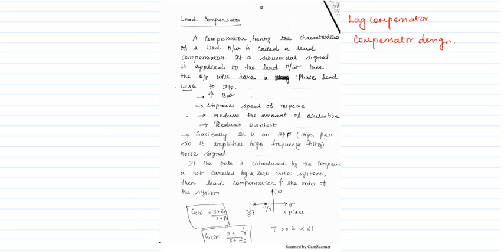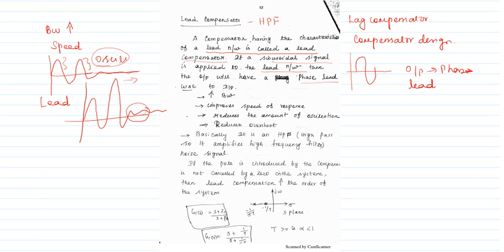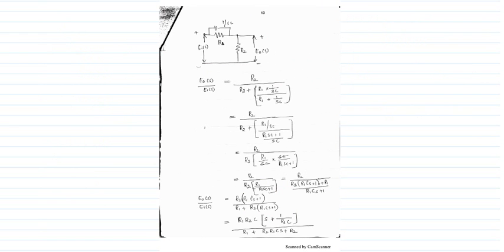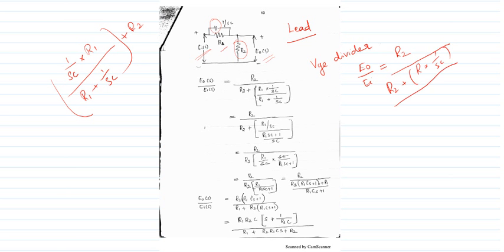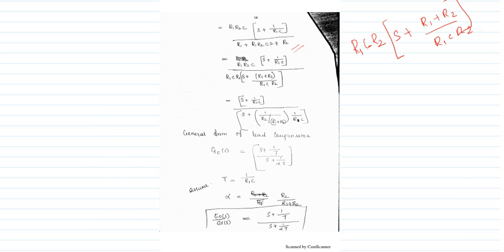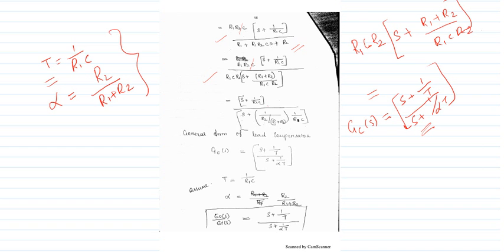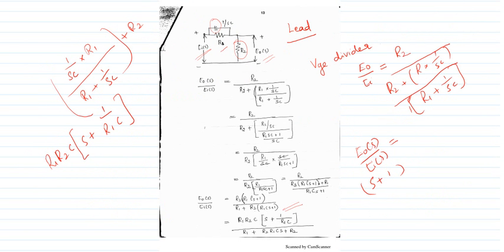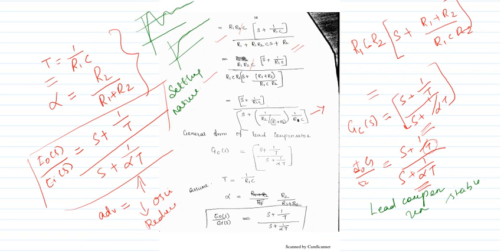Lead compensator design